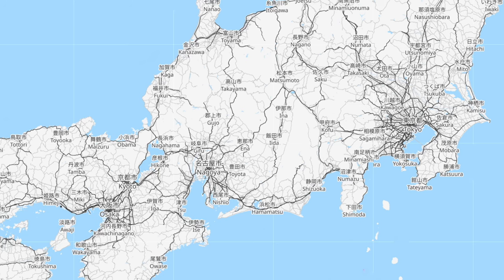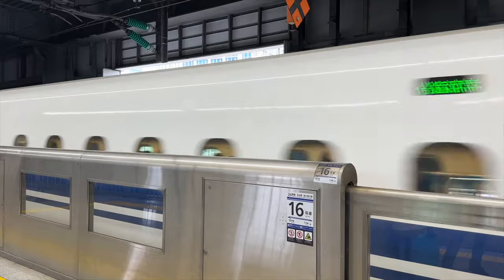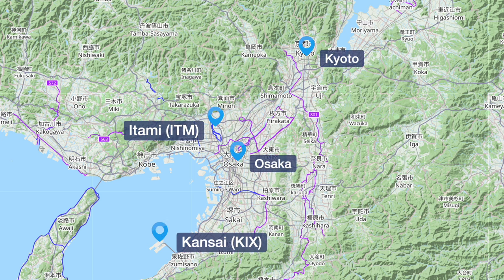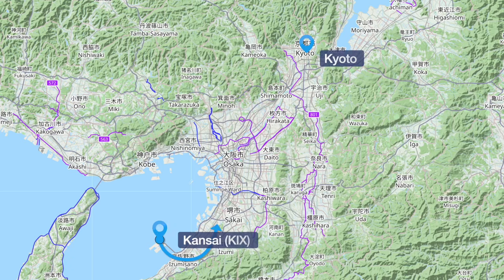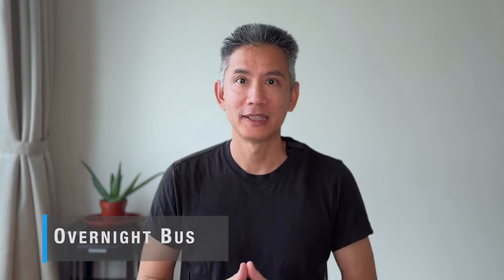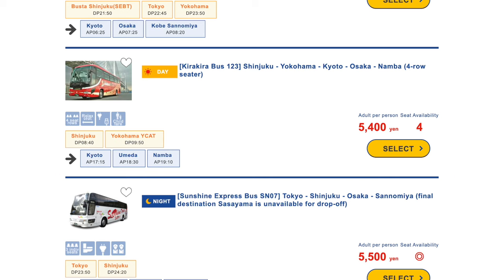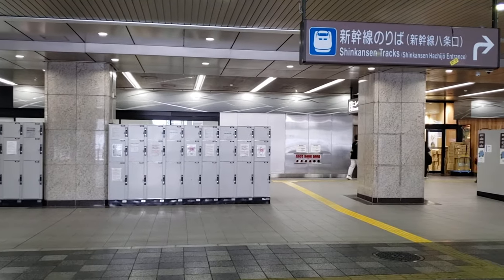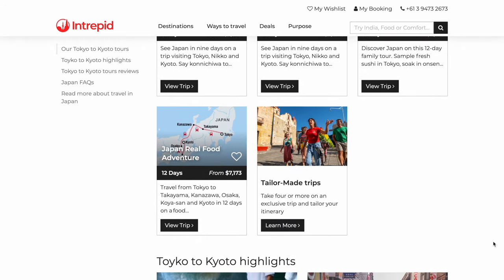How to Get to Kyoto & Osaka from Tokyo without JR Pass, TRANSPORTATION GUIDE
Here are your options for traveling from Tokyo to Kyoto to Osaka Japan: Shinkansen (bullet train), airplane, car rental, overnight bus, or private tour. Everything you need to know including price estimates, time, and our recommendations.

Purchase *Shinkansen* train tickets
🌟 Save 3-10% with KENSHOQUESTKLOOK

Whole Japan Rail Pass (redeem in Japan within 90 days of purchase)

TIMESTAMPS

00:00 How to get from Tokyo to Kyoto
00:21 Travel by Shinkansen ( bullet train )
02:46 Domestic flights
06:35 Overnight Bus
08:56 Rent a car
10:55 Guided Tour
11:27 Our recommendations for best transport

🚅 JAPAN TRANSPORTATION

Purchase *Shinkansen* bullet train tickets

🍄 JAPAN ATTRACTIONS

✈️ TRAVEL HACKS